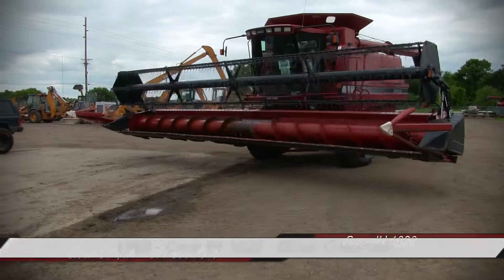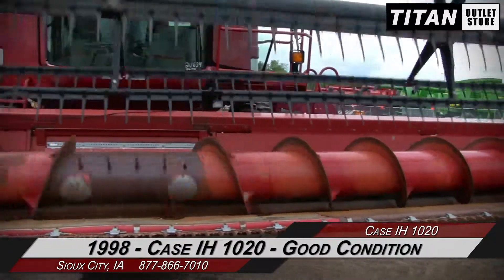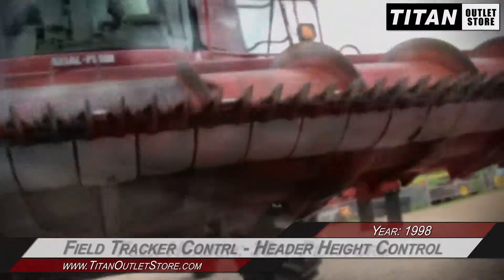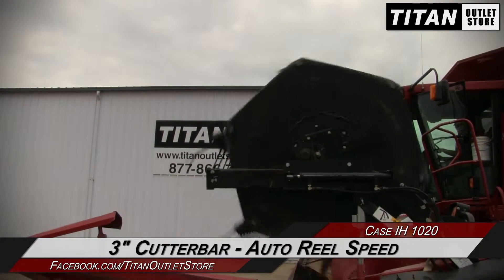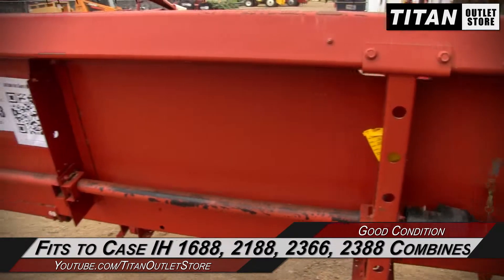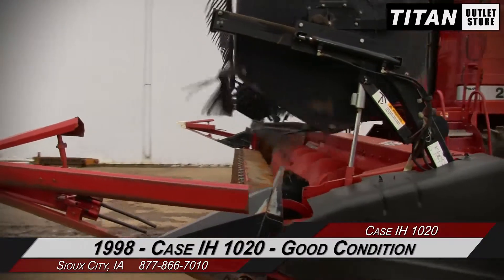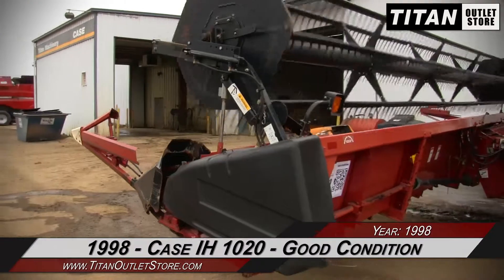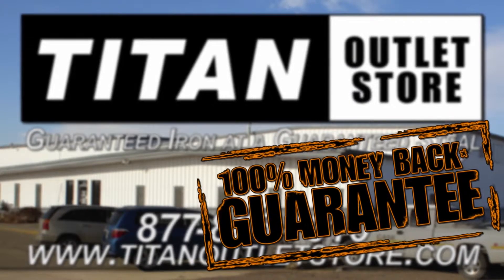Case IH 1020,30', Fits 1688/2188/2366/2388, FT, Poly Skids Header-Flex Sold on ELS!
SOLD!
For Sale Used 1998 Case IH 1020,30', Fits 1688/2188/2366/2388, FT, Poly Skids Header-Flex SOLD serial# JJC031858 stock# 1562796
5823.00 USD
• Used
• Used CIH 1020 Flex Header
• 30 Foot
• Fits 1688/2188/2366/2388
• Field Tracker
• Fore/Aft Reel
• 3 Inch Cut
• 100% Money Back Guarantee*
• Width - 30
• Contour Header
• Reel - Pickup
• Sickle Bar Condition - Good
• Fore/Aft Reel